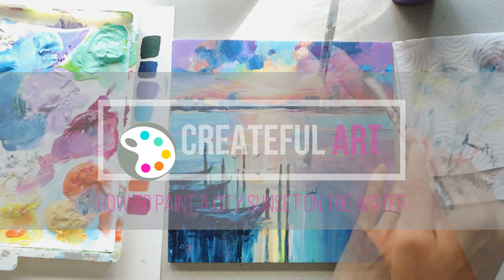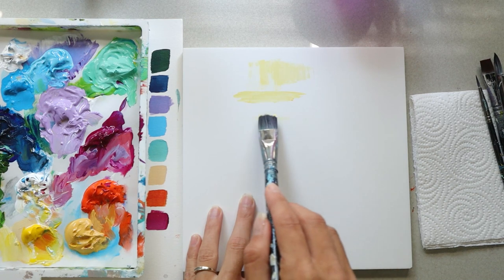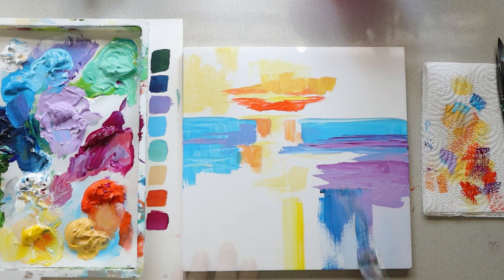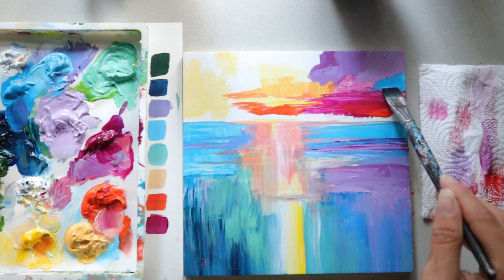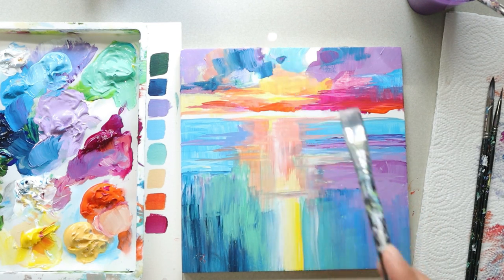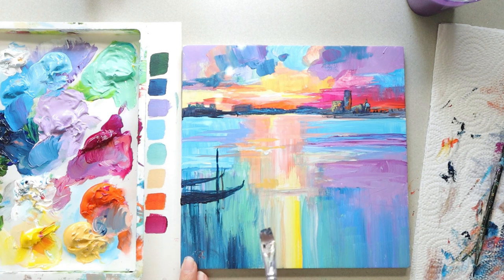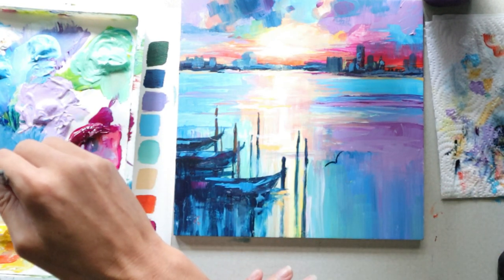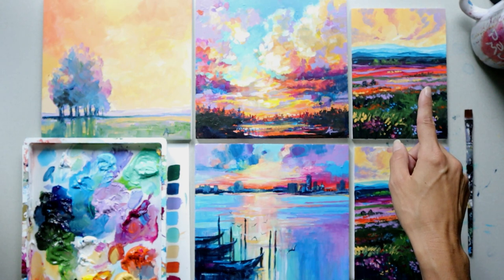Sunset over Water Painting / Skyline Acrylic Painting / Step-by-Step Tutorial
Learn how to paint a sunset over the water with a city skyline or get creative with artist Ashley Krieger. This is so relaxing to paint! I hope you enjoy this sunset acrylic painting as much as I did! This step-by-step tutorial is perfect for beginners and all levels of painters. Share your finished painting with me on Instagram or Pinterest @createfulart. Have fun painting!

Before we get started check out the special links to supplies I used, reference photos, and anything else you may want to use to get started below.

1. Paint Brushes
2. Acrylic Paints
The paint colors I use include: Quinacridone Magenta, Pthalocyan Blue, Brilliant Blue, Cadmium Yellow, Titanium White, and Ivory Black.
3. Panels 8x8" recommended for easy framing.
4. My PALETTE (Colors don't dry out!)
5. Water
6. Paper Towels

Artist's Story: My name is Ashley Krieger and I sold our house, got an RV, and became a traveling artist. I travel with my family of five and homeschool my kids. We have been to all 50 states! We love our adventurous life. You may find me sharing some of this adventure on my channel. I began to teach and sell art in 2006, loved it, and decided to take lessons online.  Here I can teach you how to paint - the skills you need, offer you inspiration, and encourage you to be creative.

This painting and design are protected from being used without written permission for commercial purposes.